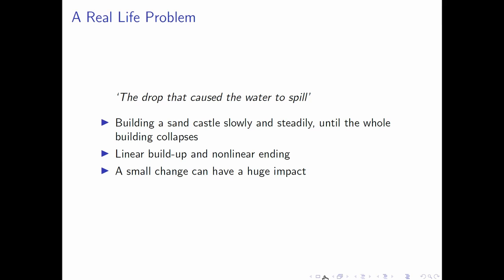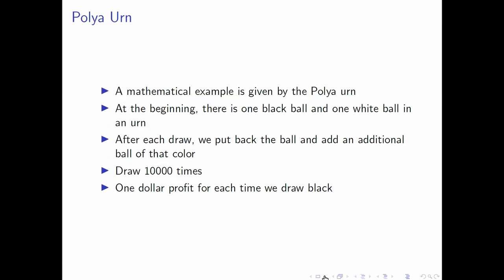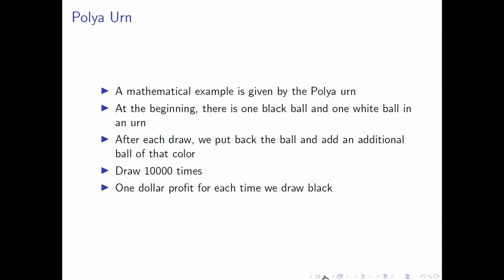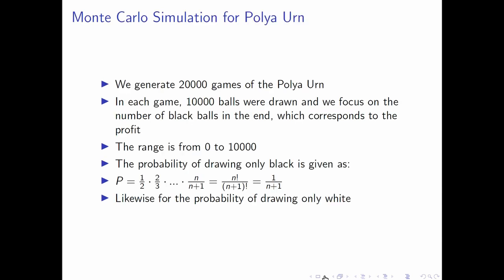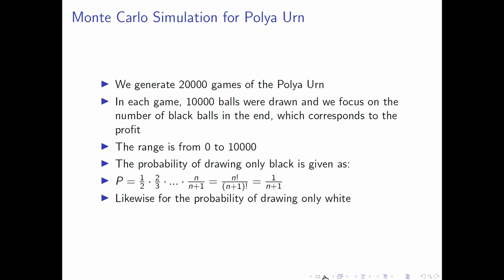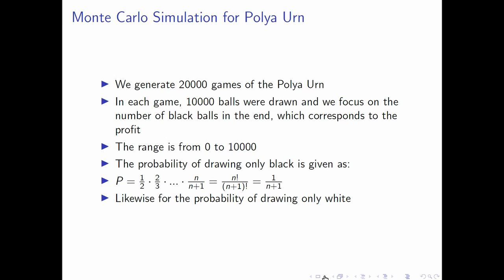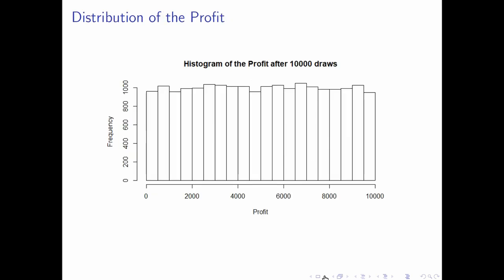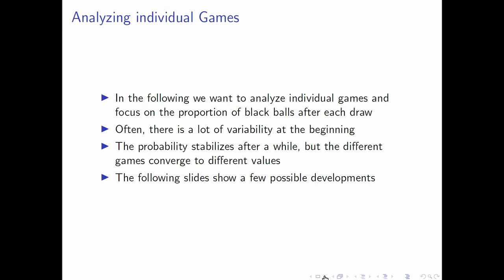Stat 701 Fooled by Randomness Chapter 10 Video 5 720p